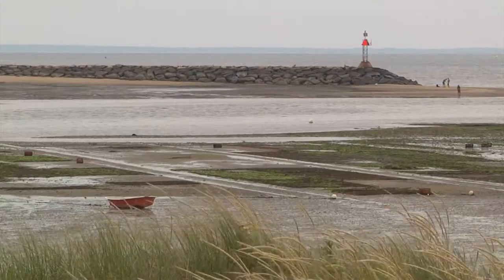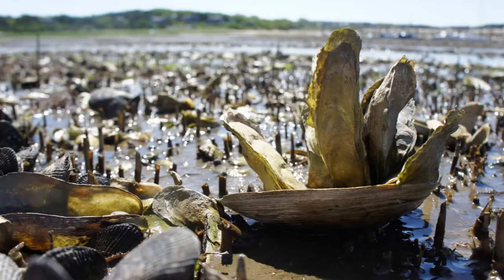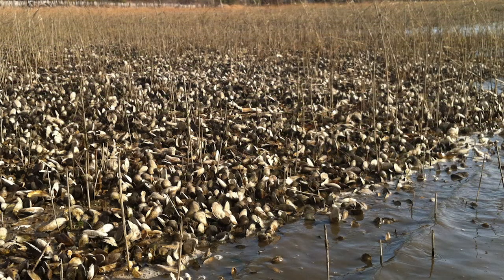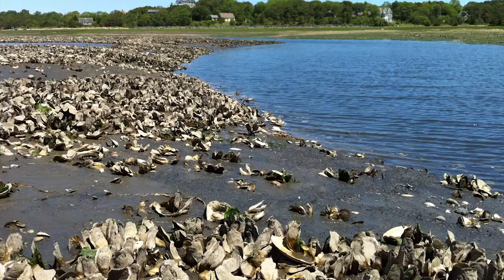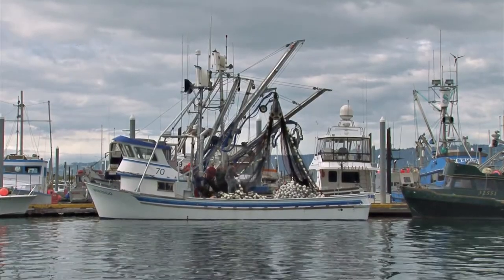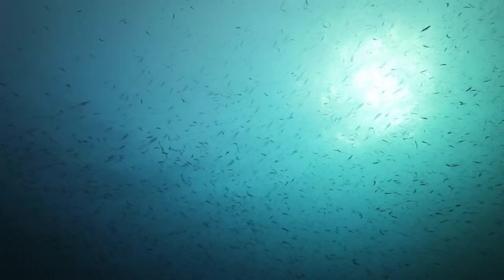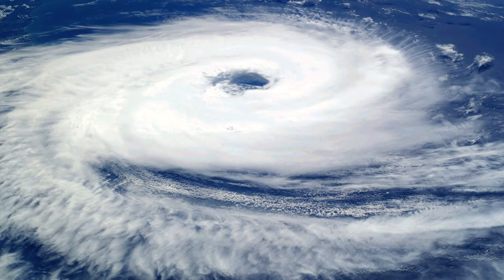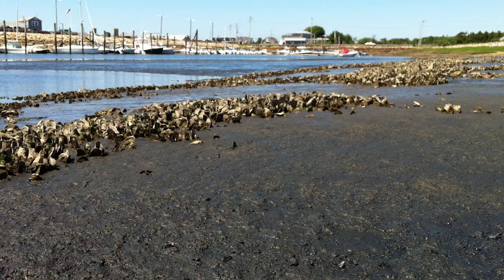Introduction to the Wellfleet Oyster Project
Curt Felix, Founder & CEO: Plankton Power